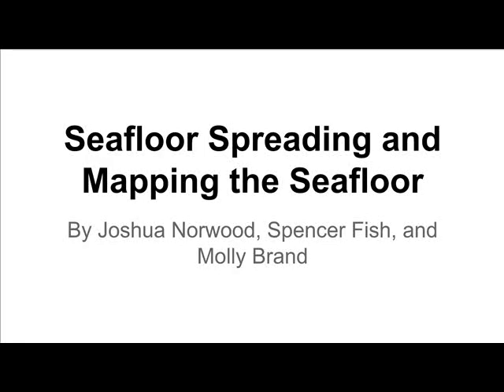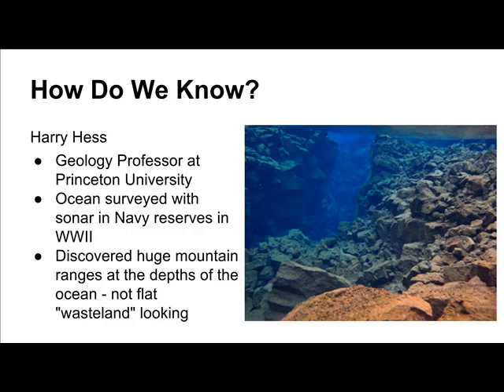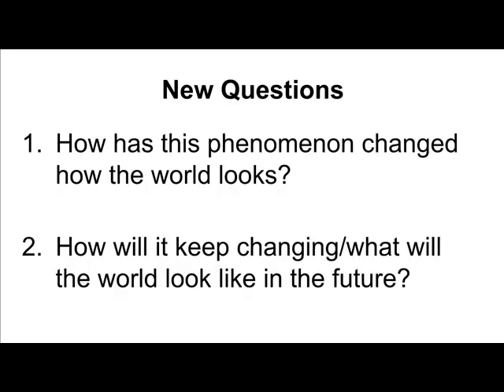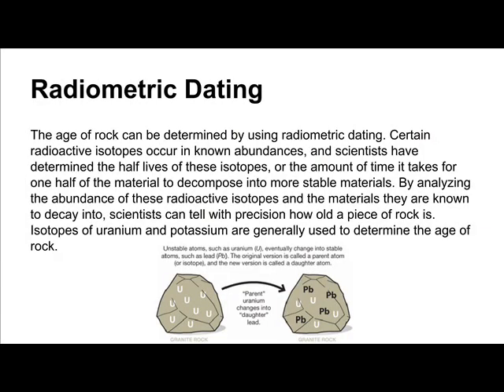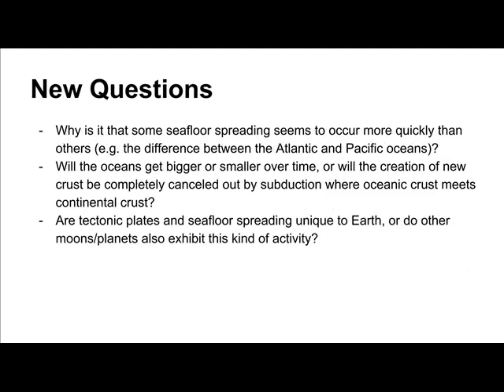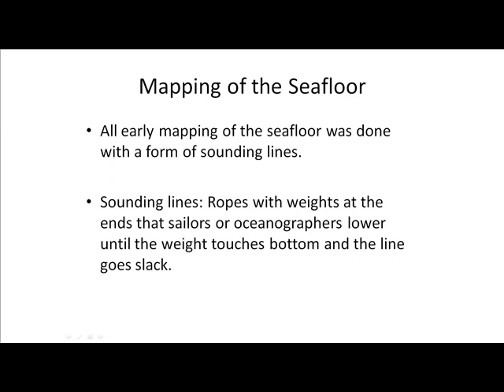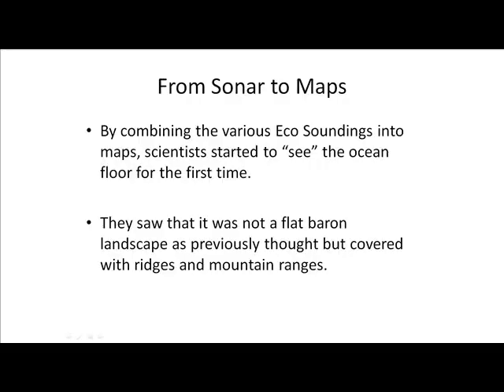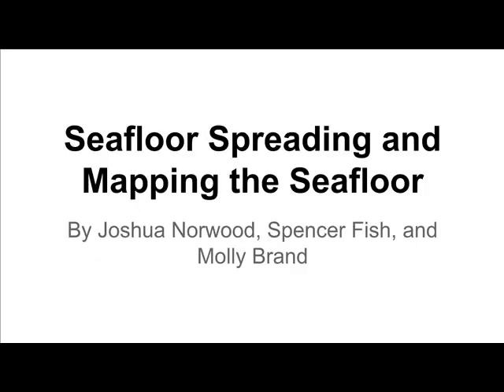seafloor spreading, revised